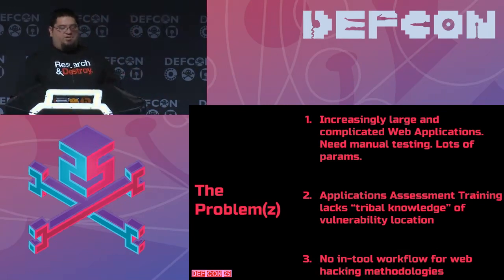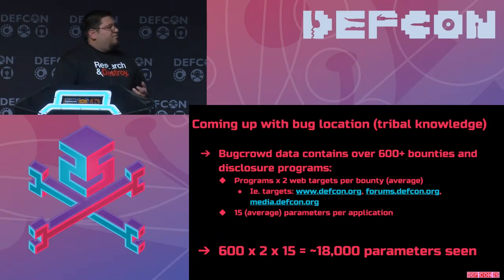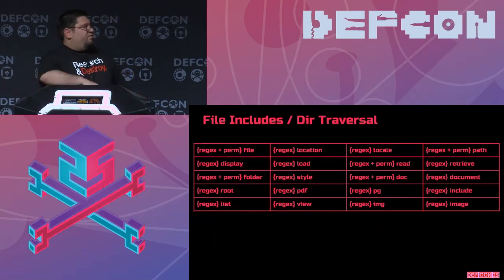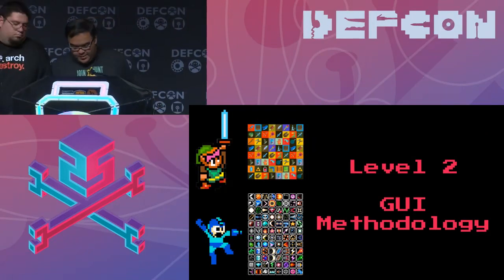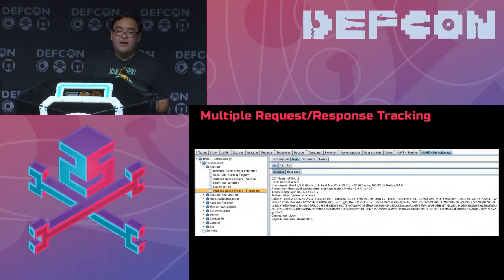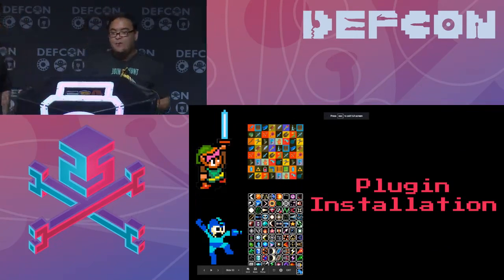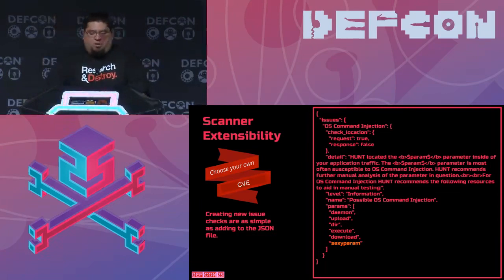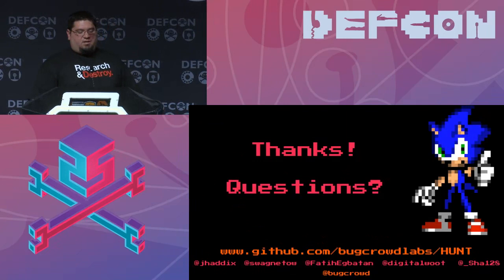DEF CON 25 - Jason Haddix - Introducing HUNT - Data Driven Web Hacking & Manual Testing